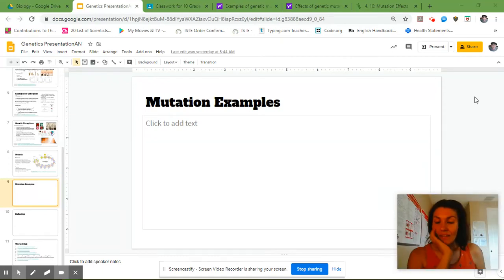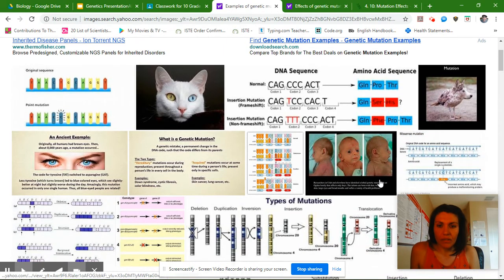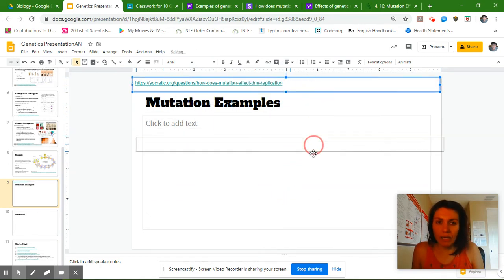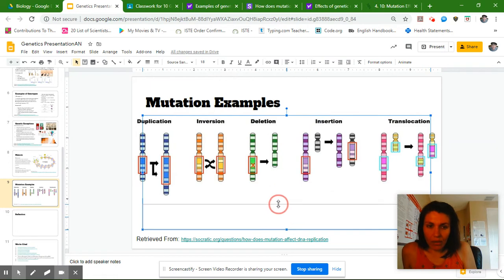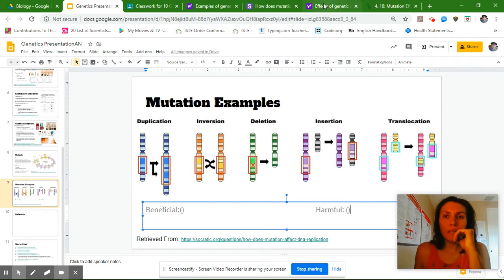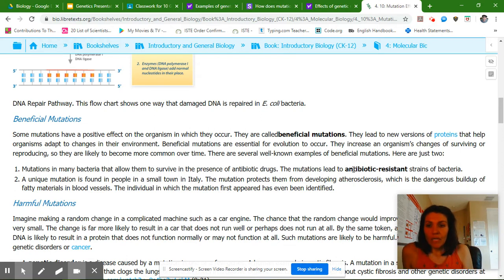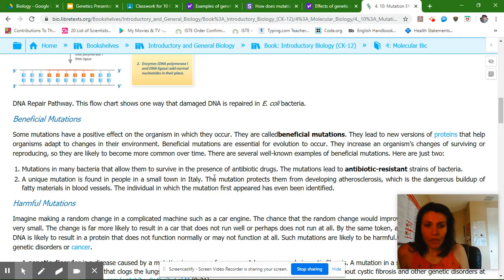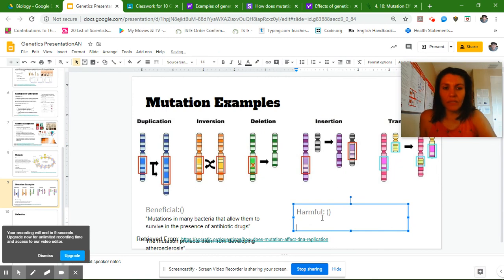Genetic Presentation 4 30